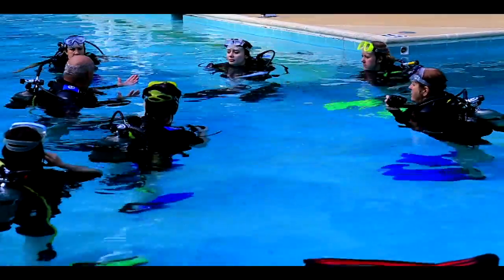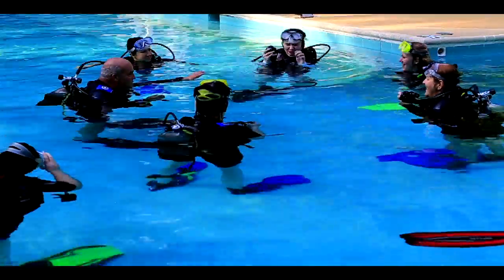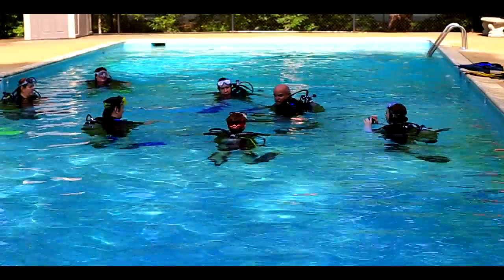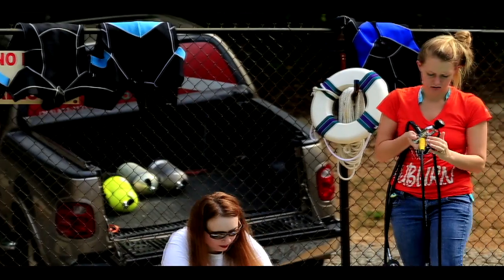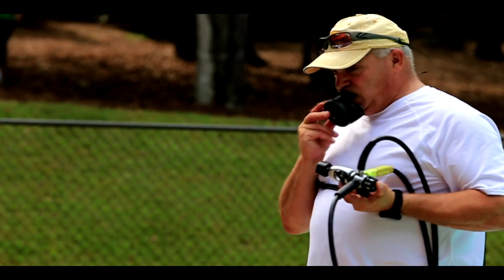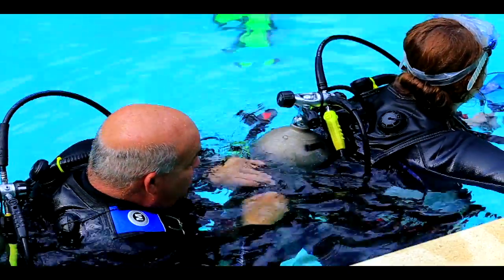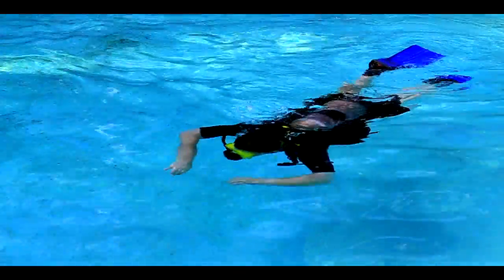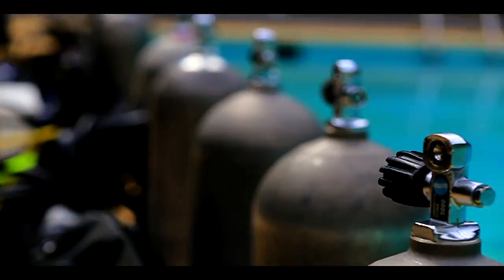Becoming an Outdoors Woman (BOW) Scuba Diving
Instructor Mark DiGiorgio teaches the first Scuba Diving course at BOW.
Becoming an Outdoors-Woman is held twice each year at the Alabama 4H Center near Columbiana in Shelby County. The three day workshop is designed for women ages 18 years or older. The workshop offers hands-on instruction in a fun and non-threatening learning environment. Participants choose from over 50 courses such as backyard wildlife, rock climbing, camp cooking, map and compass, camping, mountain biking, shooting sports (pistol, rifle, shotgun, muzzleloader, as well as gun safety), fishing, hunting, canoeing, nature photography, nature crafts, archery, ATV handling, bird watching, motor boat handling, scuba diving, and more.